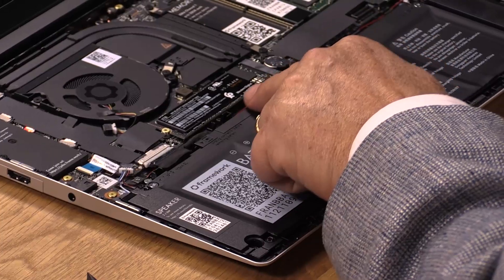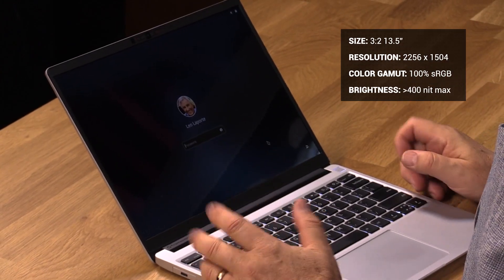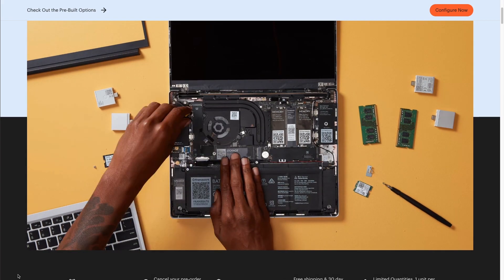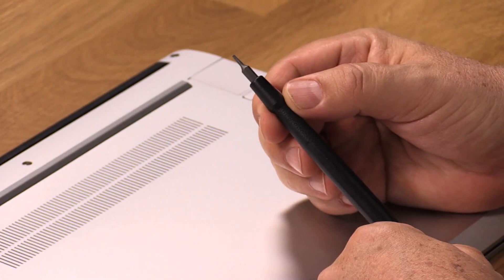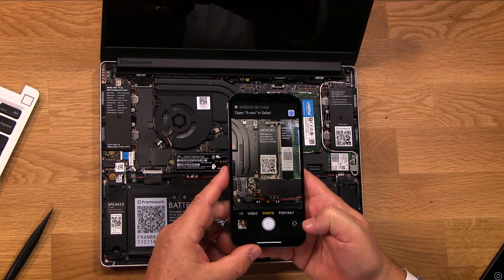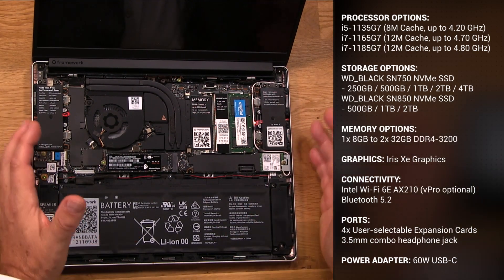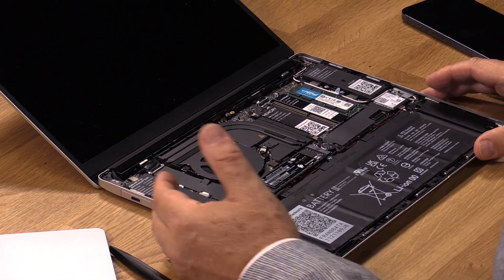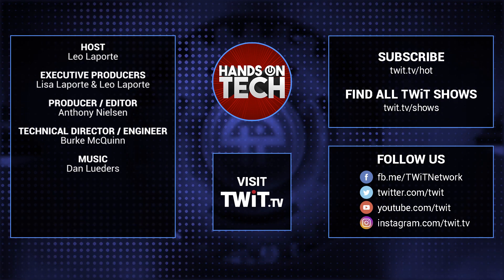Framework Laptop - Upgradable, Customizable, & Repairable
The Framework Laptop is a thin, lightweight, and high-performance 13.5” notebook that anyone can easily upgrade, customize, and repair by themselves. Leo Laporte shares his thoughts.